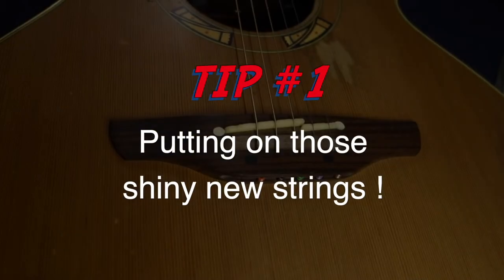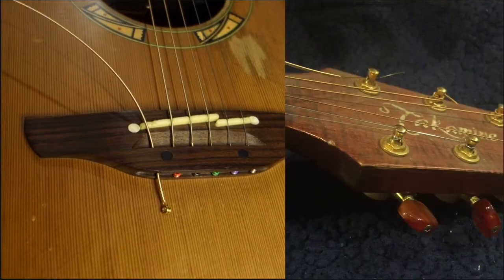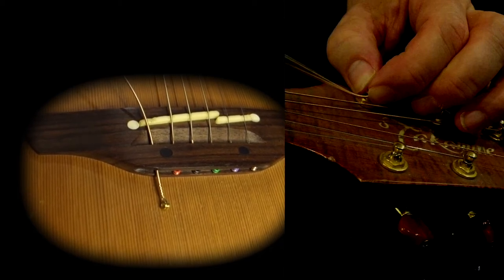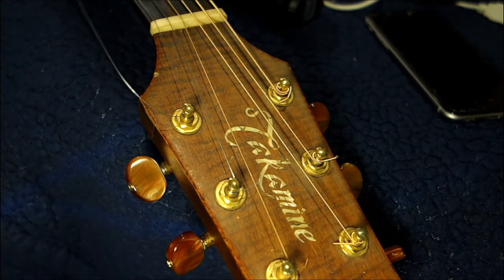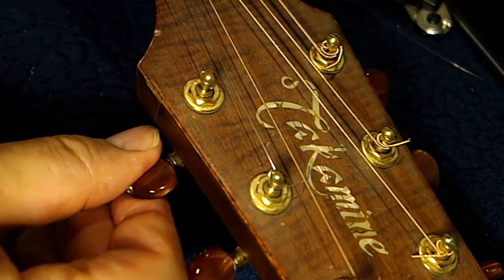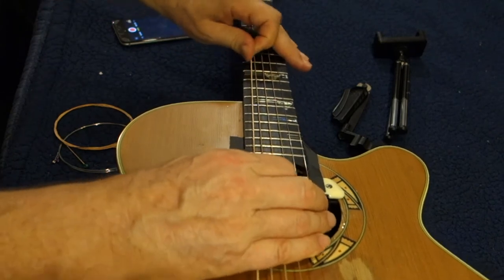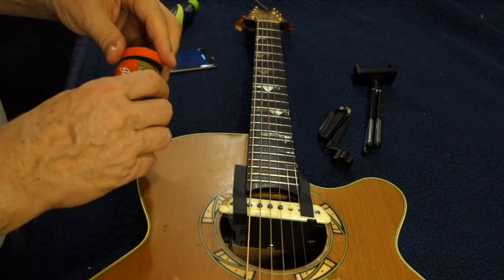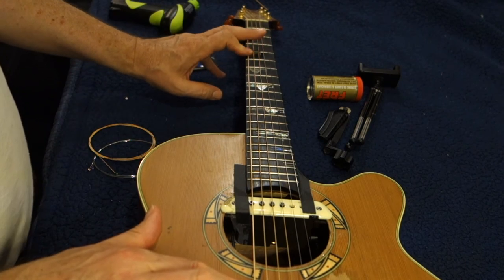9 DO'S and 1 Big Fat DON'T For The Studio & Touring Guitarist !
Multi-Instrumentalist and touring veteran Stephan Oberhoff has literally played thousands of shows across 3 decades in the touring circuit as musical director with artists such as Melissa Manchester, Brenda Russell, Jason Gould, Jeffrey Osbourne as well as his own touring act, HeartBeat Brazil and he has also worked as an active guitar tech for almost 40 years!

His rich and relatable experience in regards to keeping the instrument happy and in top shape is being shared in this series of videos as part of Stephan's Guitar Channel.

PLEASE CONSIDER SUBSCRIBING to this channel - it goes a long way in supporting Stephan and his team create many more helpful videos - and giving away a lot of 'secret sauce' that we all need to stay strong and inspired as we do what we love most!